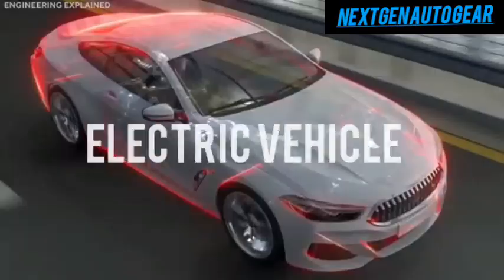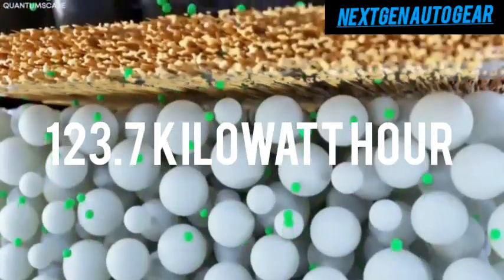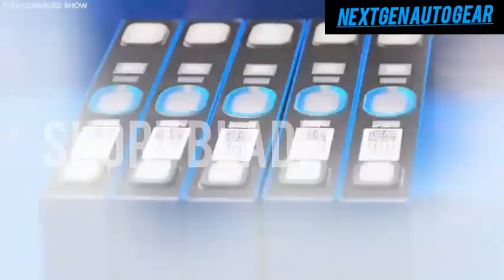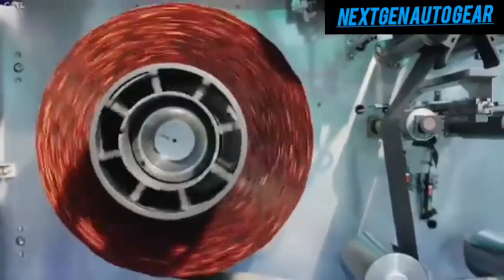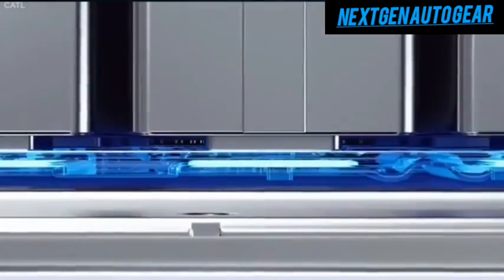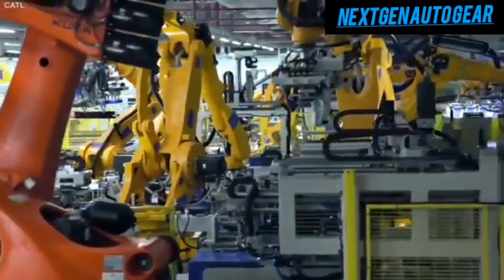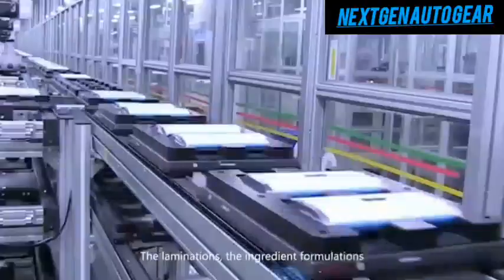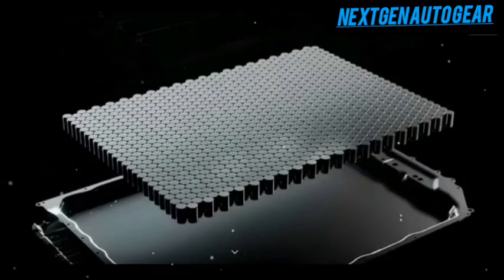No More Lithium: Tesla’s New Battery Tech Finally Crushes BYD – Details Here!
Discover how Tesla is revolutionizing the EV industry with its groundbreaking 4680 battery technology! Offering unmatched energy density, 657+ miles of range, and rapid charging capabilities, Tesla continues to set the gold standard in electric vehicles. Competing innovations from IM Motors and BYD show promise but fall short of Tesla’s superior scalability, cost efficiency, and cutting-edge design. With plans for a 2025 lithium refinery, Tesla’s vertically integrated model ensures dominance in performance, affordability, and sustainability. Don’t miss this deep dive into the future of EV batteries.